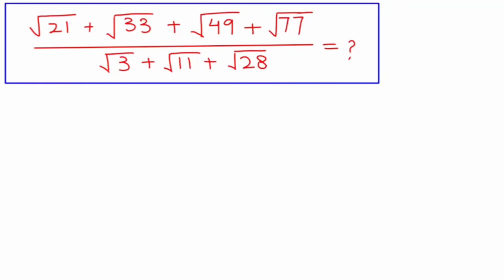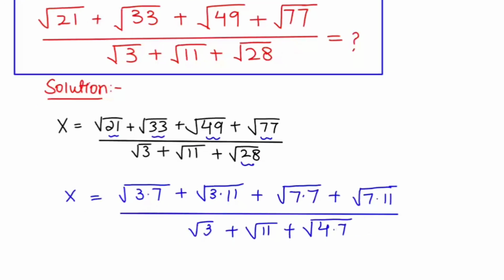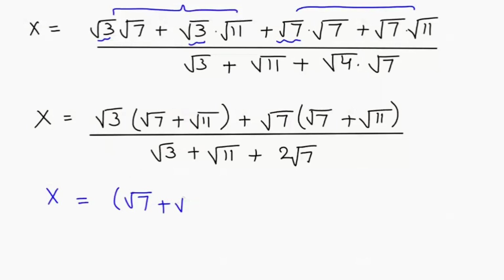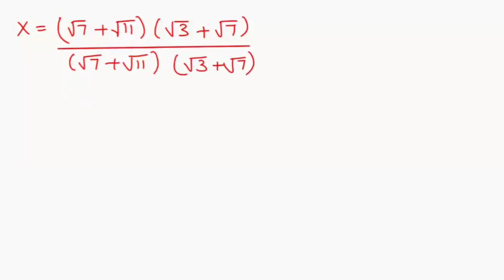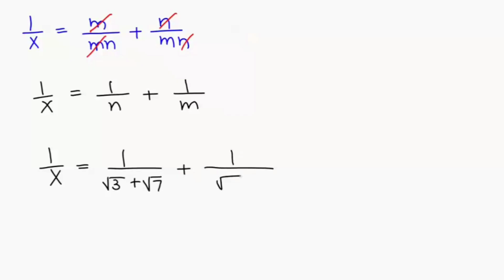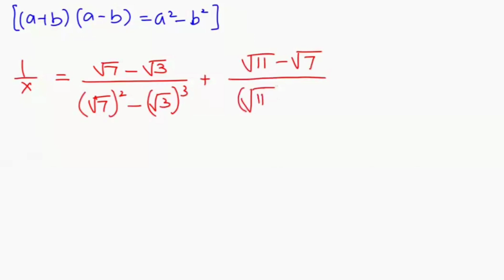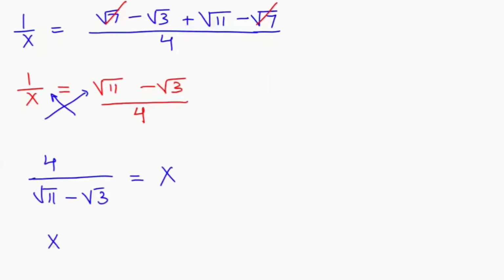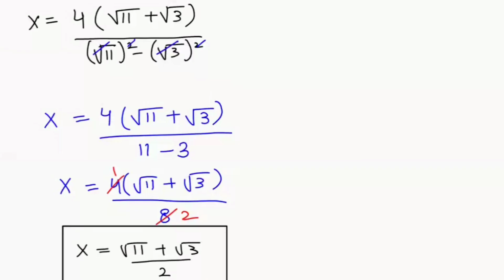Germany ┃ Can You Solve ? A Nice Algebra Square Root Math Olympiad Question